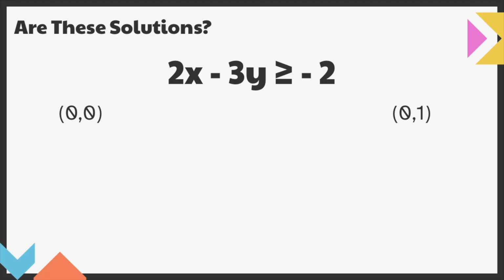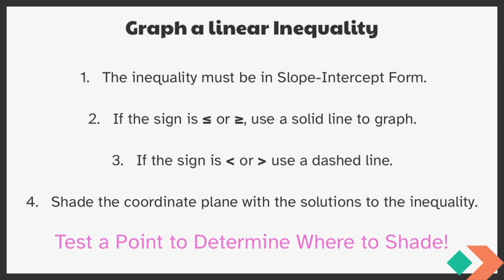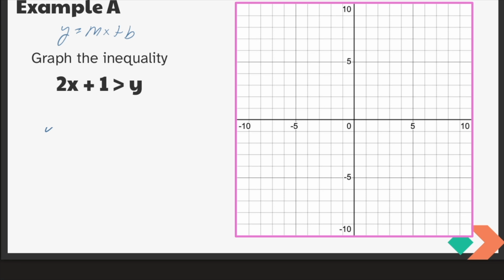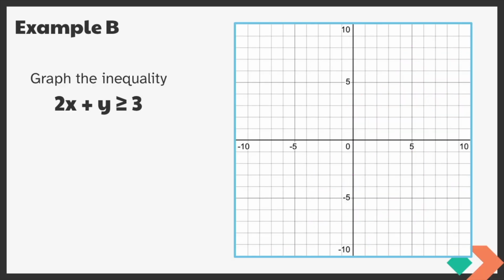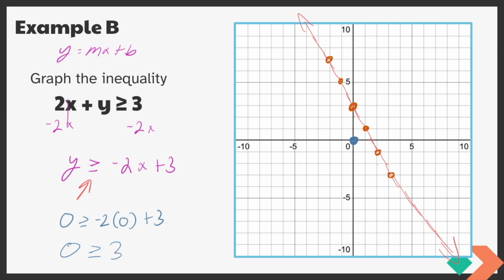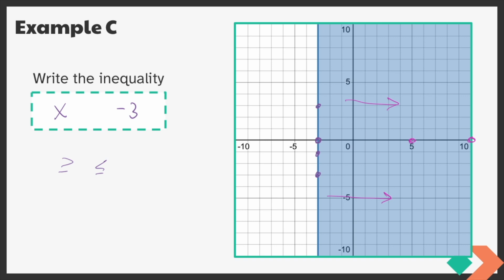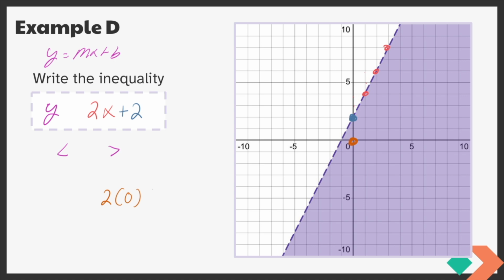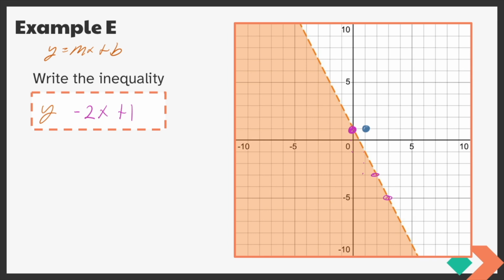Graphing Linear Inequalities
In this video you learn how to graph linear inequalities